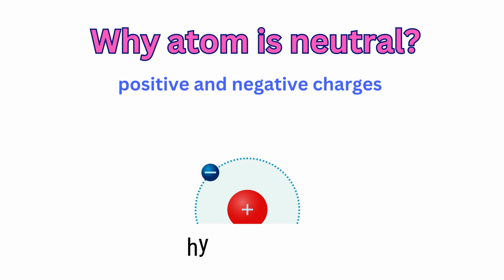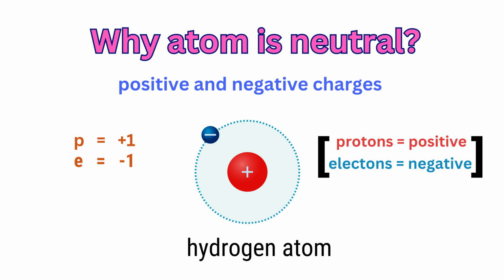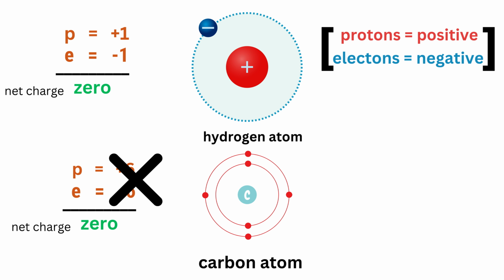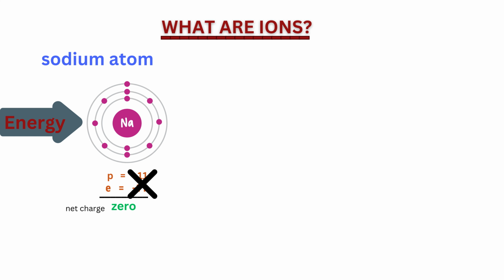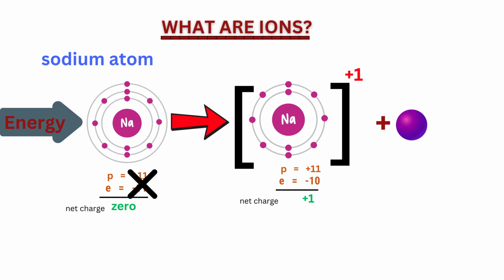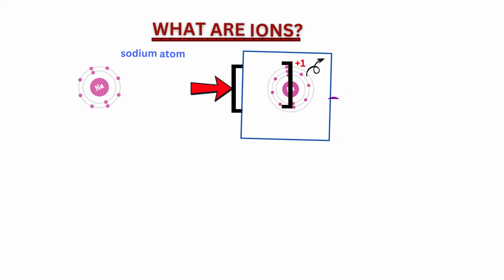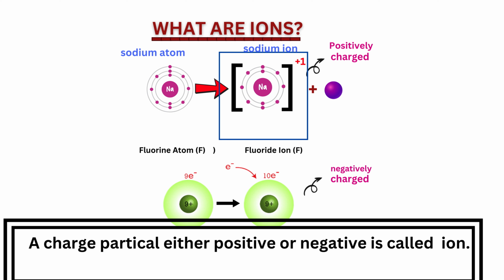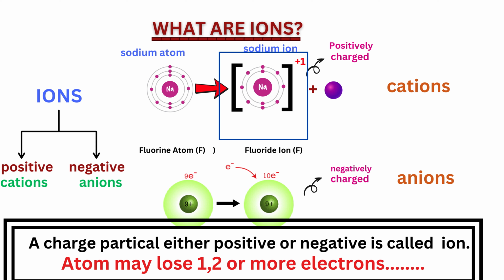what is an Ion? | Cation and Anion | Chemistry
In this animated whiteboard tutorial, I will teach you the about ions like anions and cations in chemistry.

✨ Welcome to our quick and easy guide on covalent bonds! In this short but informative video, we break down the basics of covalent bonds—one of the most fundamental concepts in chemistry. By the end, you'll have a clear understanding of how atoms share electrons to form stable compounds. 🧪

🎯 Learning Objectives: By the end of this video, viewers will be able to:

Understand what covalent bonds are and how they work.
Differentiate between single, double, and triple bonds.
Recognize the importance of covalent bonds in everyday compounds.
🌟 Key Concepts Covered:

What are Covalent Bonds?: Covalent bonds form when atoms share electrons to achieve a full valence shell, usually aiming for a stable octet.
Types of Covalent Bonds:
Single Bond: Atoms share one pair of electrons.
Double Bond: Atoms share two pairs of electrons.
Triple Bond: Atoms share three pairs of electrons.
Examples of Covalent Compounds:
Water (H₂O): Each hydrogen shares an electron with oxygen.
Carbon Dioxide (CO₂): Carbon forms double bonds with two oxygen atoms.
Polar vs Nonpolar Covalent Bonds:
Nonpolar: Electrons are shared equally (e.g., O₂).
Polar: Electrons are shared unequally, leading to slight charges (e.g., H₂O).
🔍 Fun Fact: Did you know that the reason water is such a great solvent is because of its polar covalent bonds? These allow water molecules to surround and dissolve various substances!
0:00  Element

📅 Chapters of Our Journey: 0:00 🔊 Start 0:07 🔍 What are Covalent Bonds? 0:55 🟢 Single, Double, and Triple Bonds 2:23 🟡 Polar vs Nonpolar Bonds 4:15 🔴 Examples of Covalent Compounds 5:00 🙏 Recap and End

To learn more about ions, cations and anions, watch this animated lecture till the end.

0:00 - 1:22 Why atom is neutral?
1:23  - 2:17 WHAT ARE IONS?
2:18 - 3:22 What is charge of florine ion ?
3:23  - 4:13 Are ions are positive or negative?